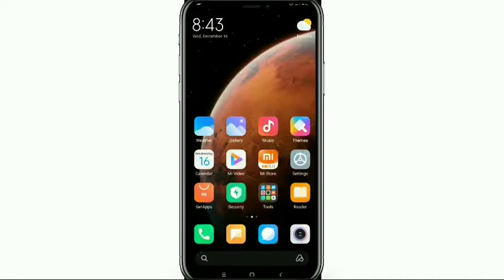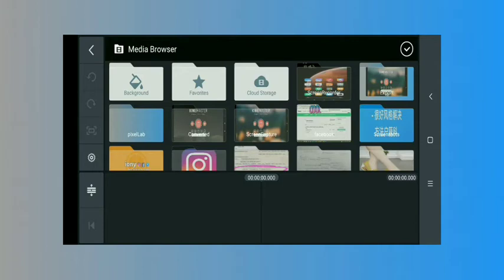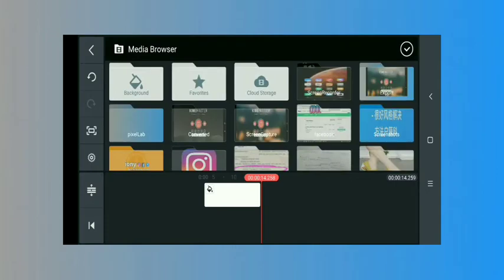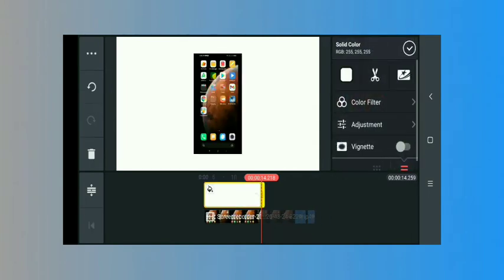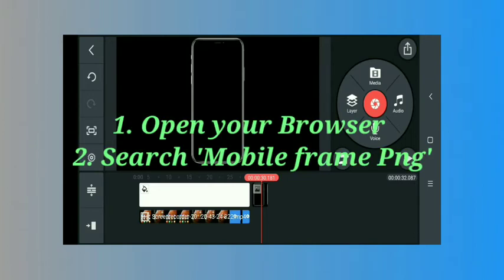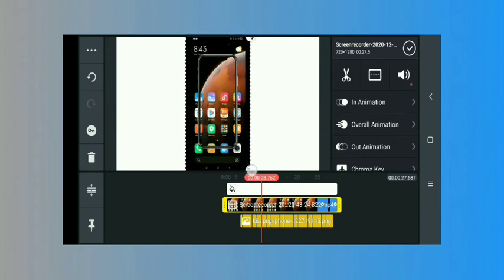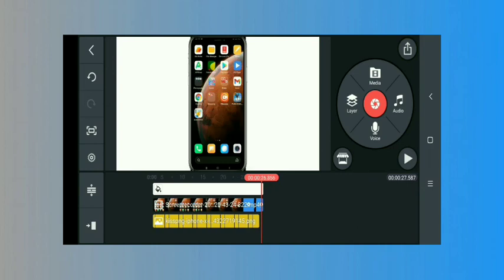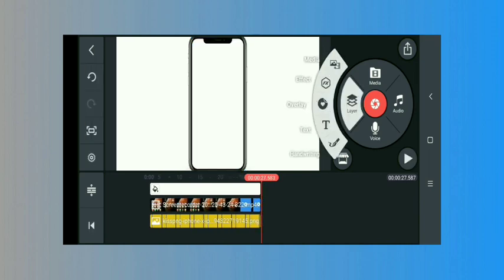How To Add Mobile Frame In Videos On Kinemaster || Kinemaster Tutorial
In this video i show you how to add mobile frame on your video using kinemaster